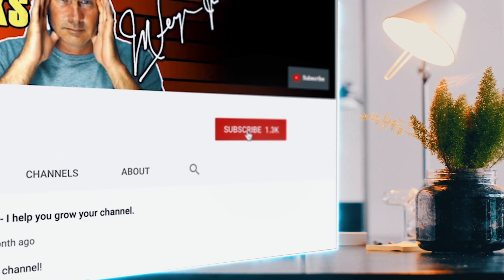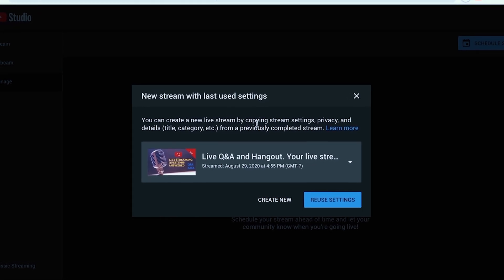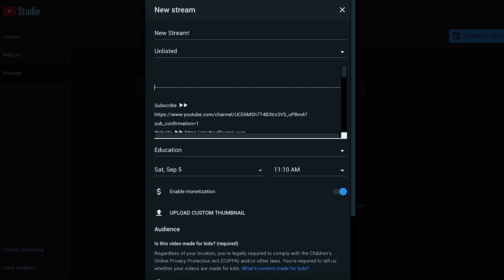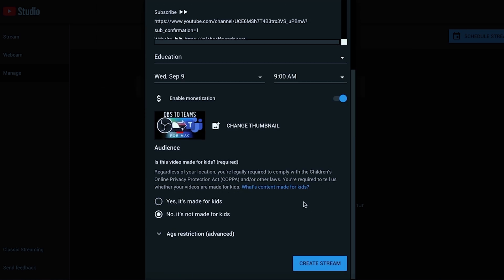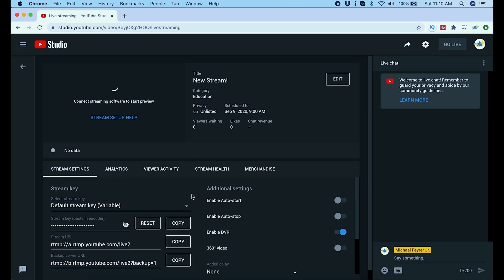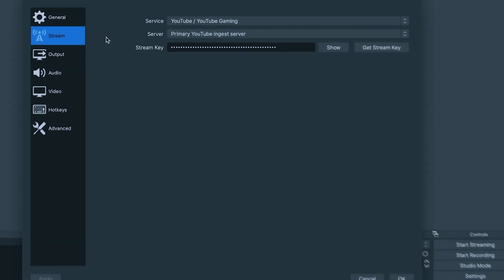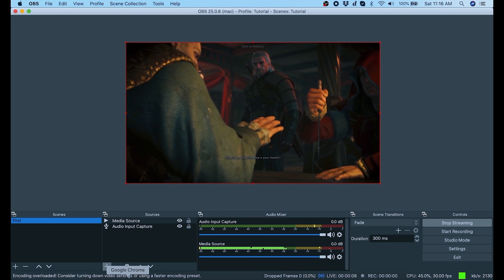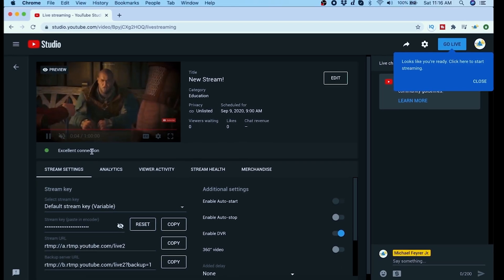How To Start A Scheduled Live Stream On YouTube In 2023!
How To Start A Scheduled YouTube Live Stream. I tell you how in OBS, Streamlabs mobile and Youtubes Mobile app.

This is a complete beginning to end Tutorial on How to schedule a broadcast for OBS, and also how to go live using the scheduled event.